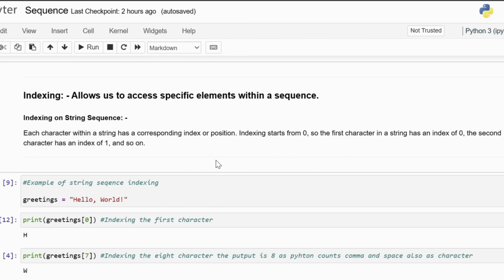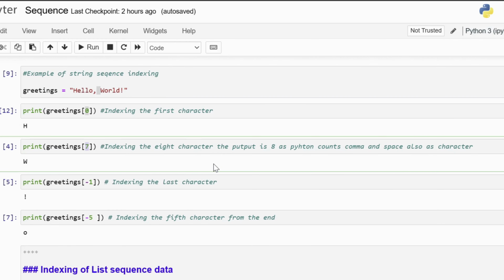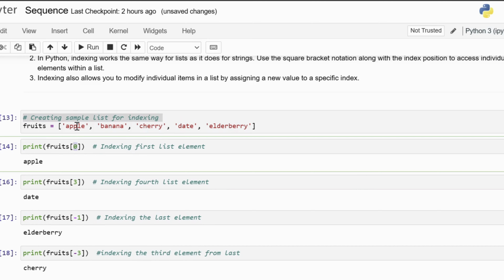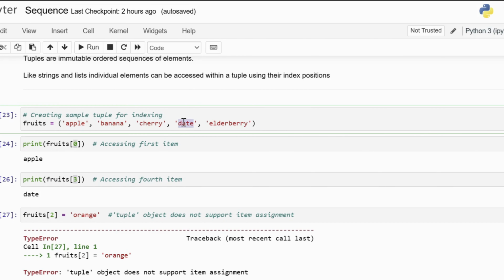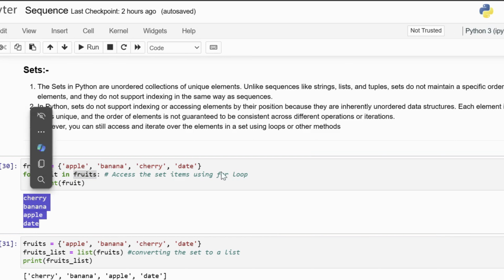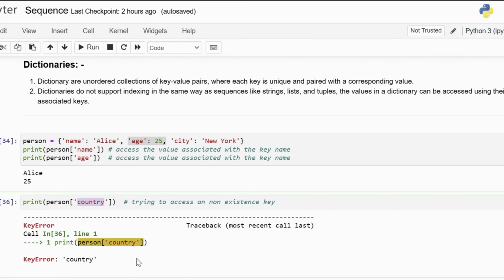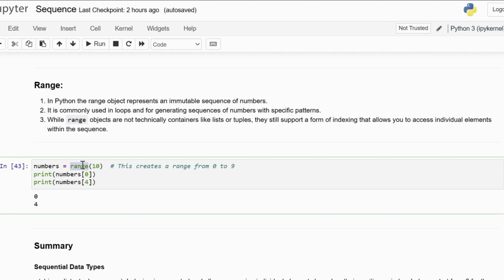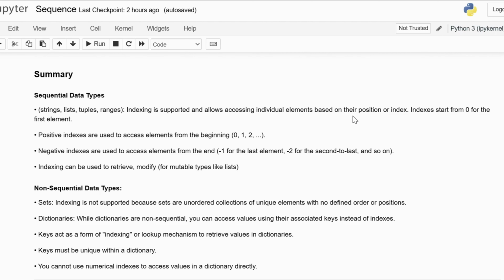CH: 5 - Python for Data Science - Sequence - II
welcome back to our course Python for data science in this lecture we will discuss about sequence data operations in Python.

In this Video, we will discuss about performing various operations on sequence data types. One crucial operation we'll cover today is indexing, which allows us to access specific elements within a sequence.

The key points regarding indexing in sequential and non-sequential data types in Python are like

• For Sequential Data Types (strings, lists, tuples, ranges): Indexing is supported and allows accessing individual elements based on their position or index. Indexes start from 0 for the first element.
• Positive indexes are used to access elements from the beginning (0, 1, 2, ...).
• Negative indexes are used to access elements from the end (-1 for the last element, -2 for the second-to-last, and so on).
• Indexing can be used to retrieve, modify (for mutable types like lists)
Non-Sequential Data Types:
• Sets: Indexing is not supported because sets are unordered collections of unique elements with no defined order or positions.
• Dictionaries: While dictionaries are non-sequential, you can access values using their associated keys instead of indexes.
• Keys act as a form of "indexing" or lookup mechanism to retrieve values in dictionaries.
• Keys must be unique within a dictionary.
• You cannot use numerical indexes to access values in a dictionary directly.

In summary, indexing is a fundamental operation for sequential data types in Python, allowing you to access, modify, and manipulate elements based on their positions. However, for non-sequential data types like sets, indexing is not applicable due to their unordered nature. Dictionaries, although non-sequential, provide a way to access values using keys as a form of indexing or lookup mechanism.